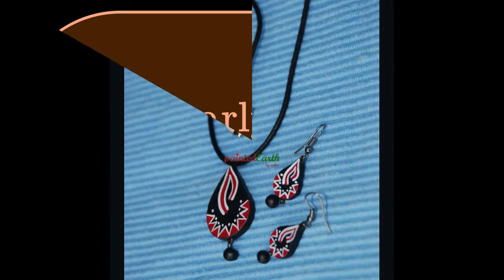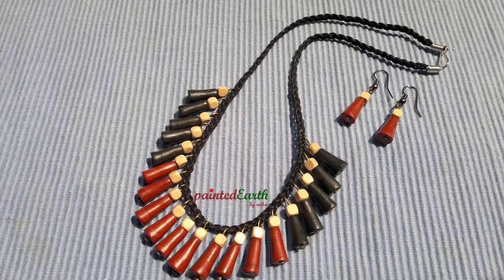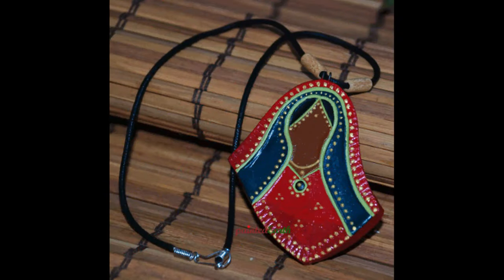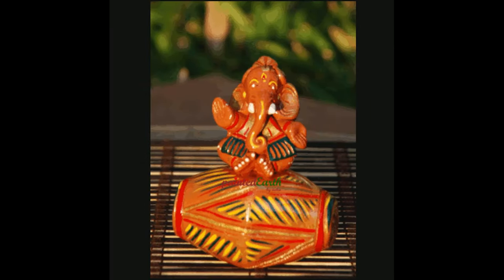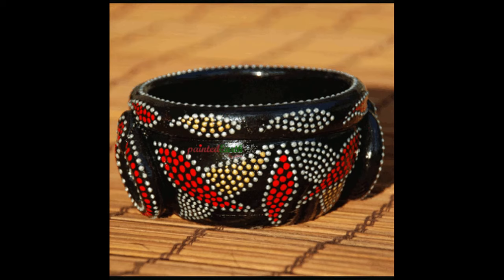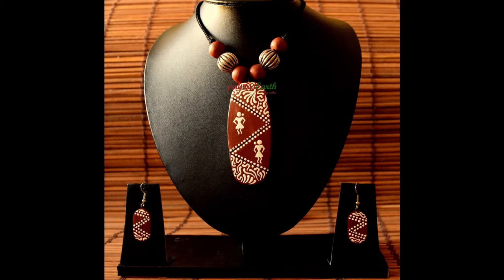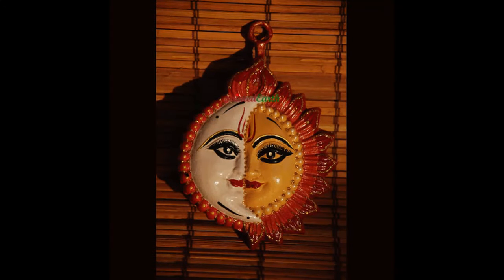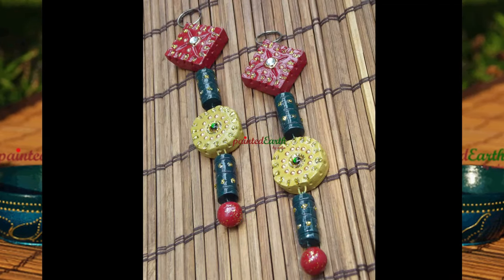Early works| Impromptu video |Vases-Terracotta Jewellery-Ganesha Idols-home decor#paintedearthbyneha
Gauge 28 (India):
This is not a promotional post.